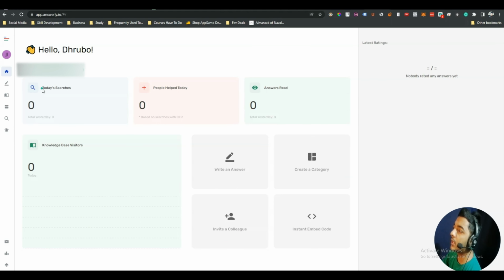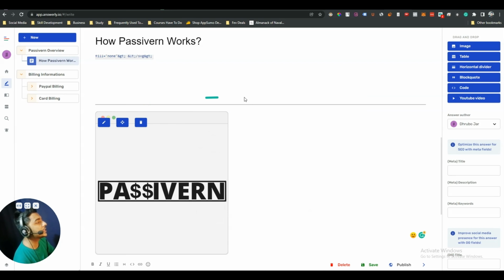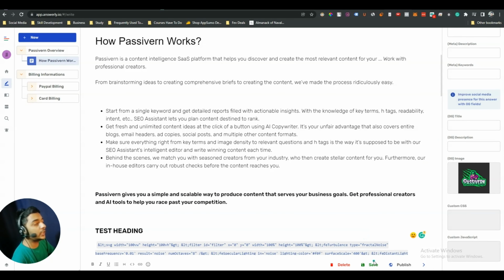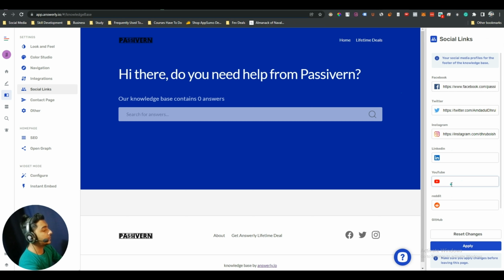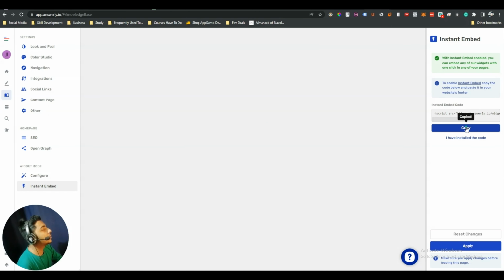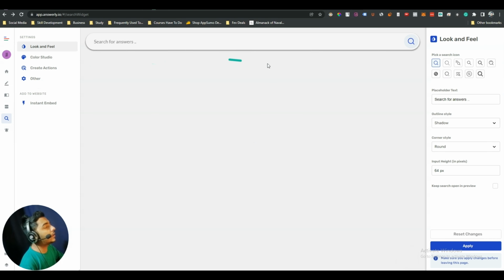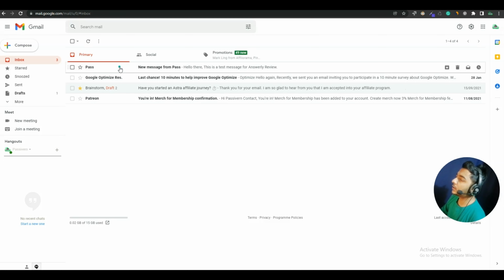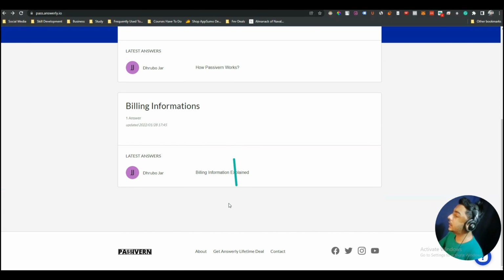Answerly io Review | Build Personalized Knowledge and Help Desk for Your Website| Passivern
Answerly io is a Knowledge Base Software For All Businesses. Answerly is a platform with a CMS, Contact Form, Widgets with many more features & lets you prepare, organize, write and deliver fast on-the-spot answers for your customers.

In this video, I have reviewed Answerly Lifetime Deal.
Answerly io Review | Build Personalized Knowledge and Help Desk for Your Website.

🔥 TOOLS I USE To Make My YouTube Video:
🔵 To Make Streaming More Enhanced [$9 Discount]

🔵 Cheapest but Best Hosting [ For Outside India ]; [ For India ]

🔵 Atlas VPN [ Personally, I Use It ]

💡 BONUS 💡
Almost Everything you need to build your online business will get

☑ Watched the video!
☐ Liked?